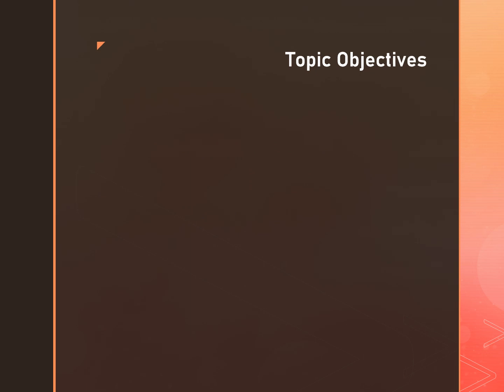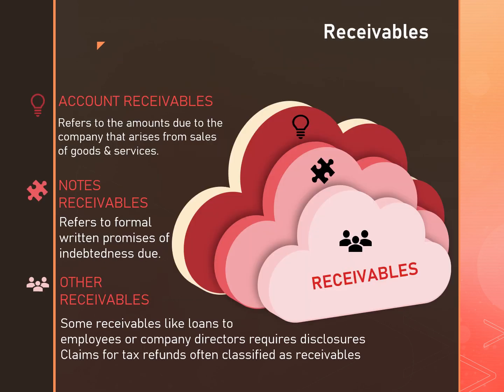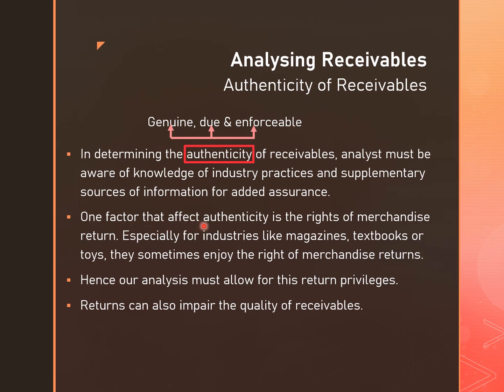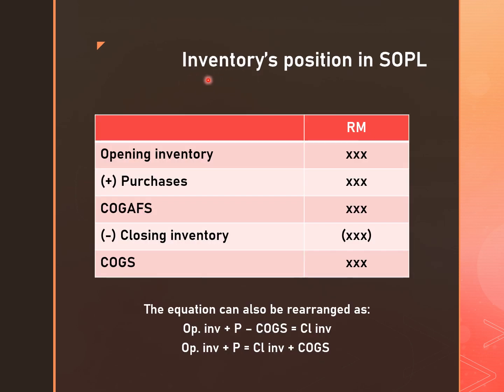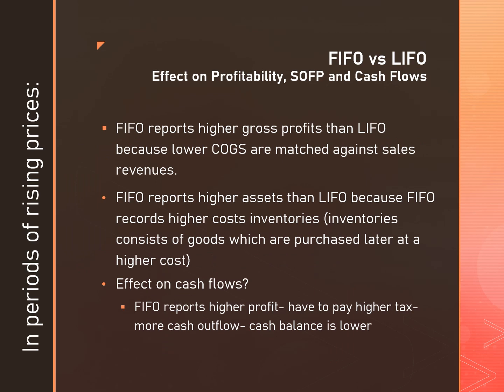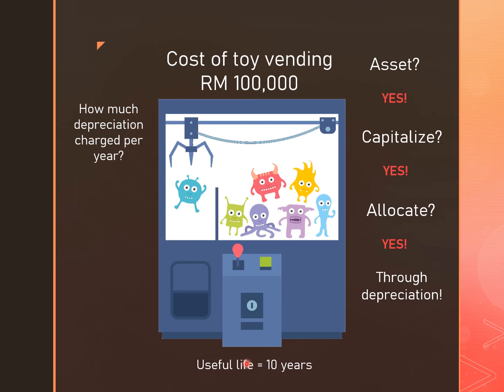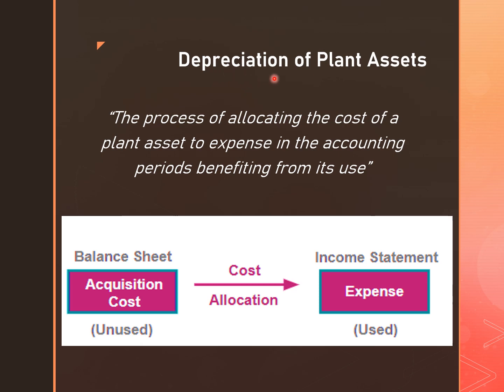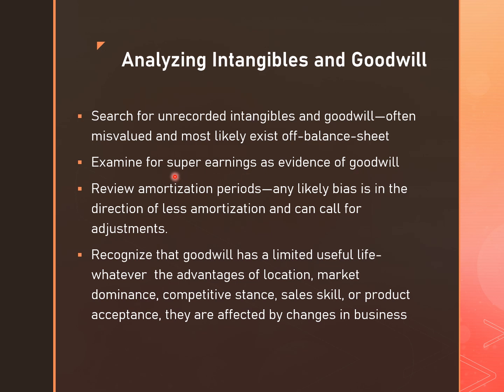FAR340_CHAPTER 4_ ANALYZING INVESTING ACTIVITIES